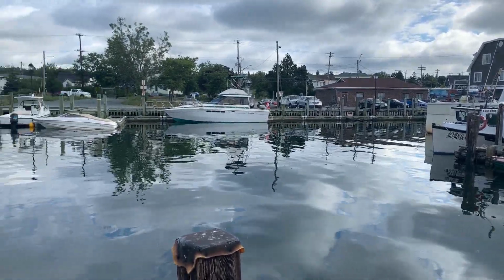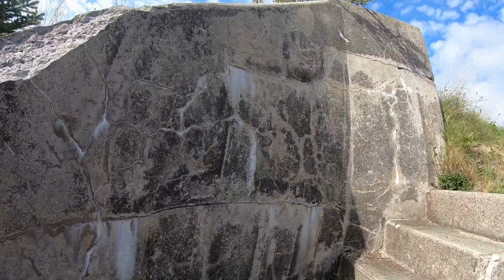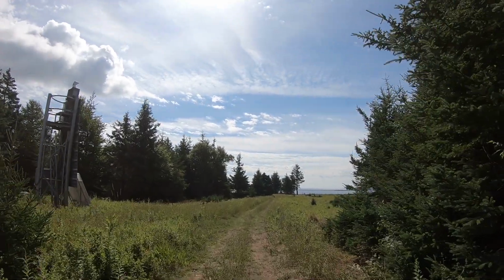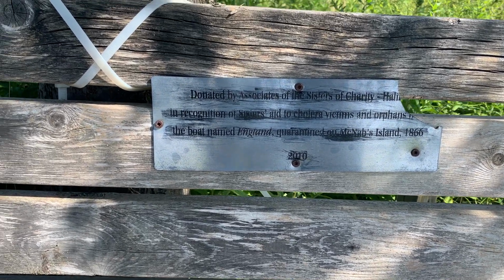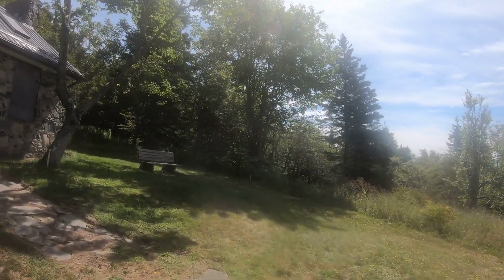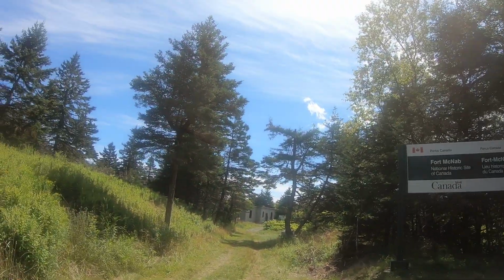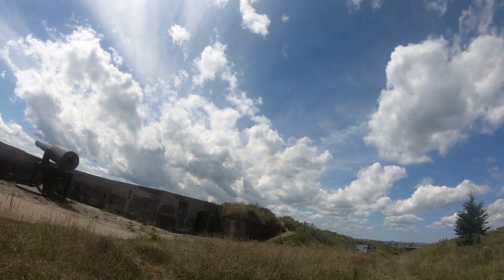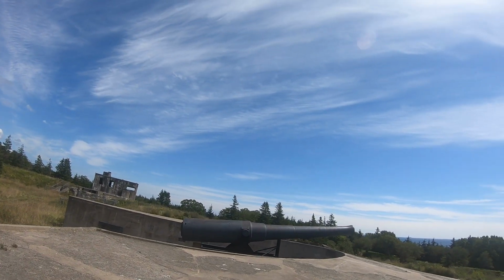McNab's Island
"McNab's Island has lain mostly abandoned since World War II and is now mainly an impressive collection of abandoned structures of all sort. Packed into the island’s 980 acres are the following; three abandoned military forts, a cholera quarantine epidemic potters field, ruins of old family homes from the islands few inhabitants, a family burial plot, a former soda pop factory that ran bootleg booze during prohibition, a shipwreck cove, a beach where English redcoats hung navy deserters during the Napoleonic Wars, a forgotten lighthouse, a former Edwardian fairground, and the remnants of a cultivated Victorian botanical garden.

Unfortunately no tour groups go to McNab Island and no public transport will take you. However a call to local sailor Captain Mike in nearby Fisherman’s Cove and he’ll sail you there for $20 and give you a map. After that, much like the moldering buildings on the site, you’re on your own".